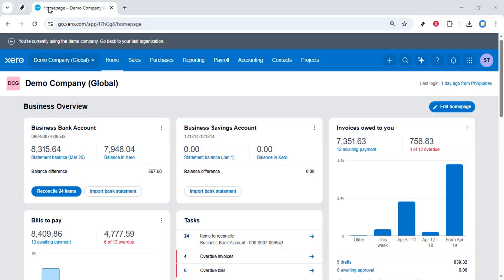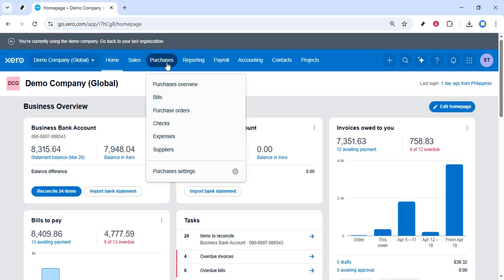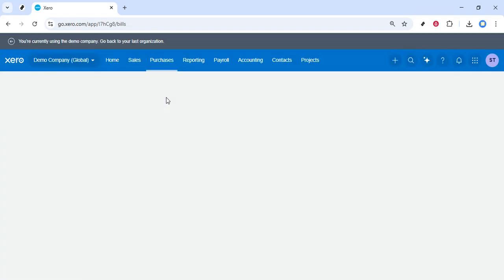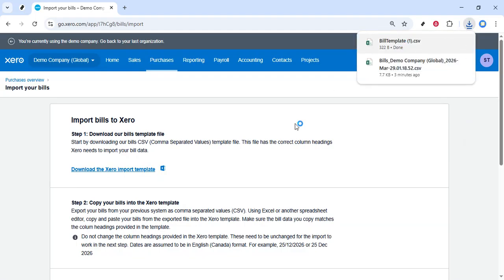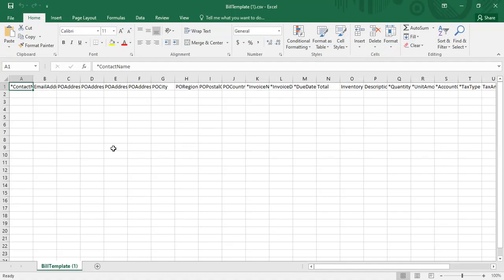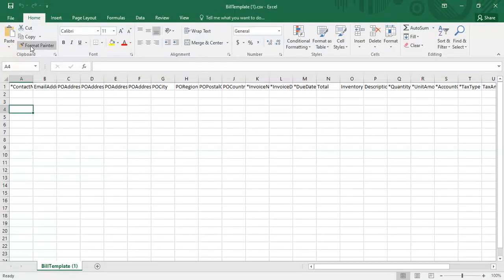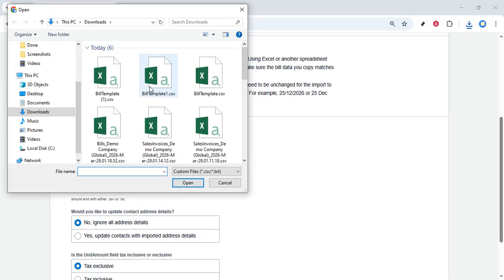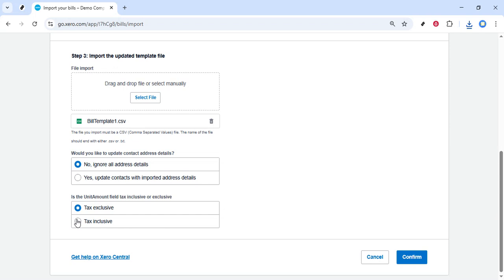How to Import Bills into Xero (Easy Import)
In this comprehensive tutorial, we will guide you step-by-step on how to import bills into Xero, an essential feature for streamlining your accounting process. Discover the best practices for managing your financial records efficiently, ensuring that your business operations run smoothly.

By watching this video, you’ll learn how to upload your bills accurately and enhance your bookkeeping in Xero. Don’t miss out on these valuable insights—watch till the end to master this essential skill!